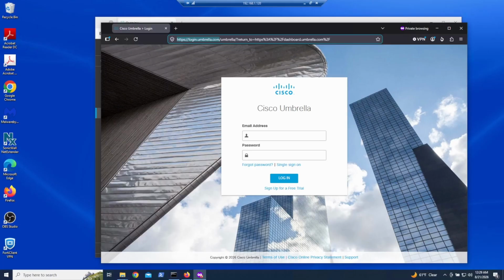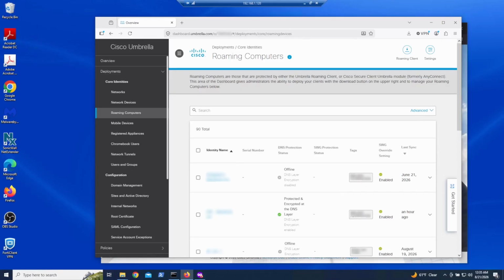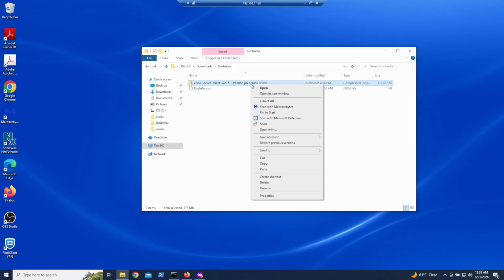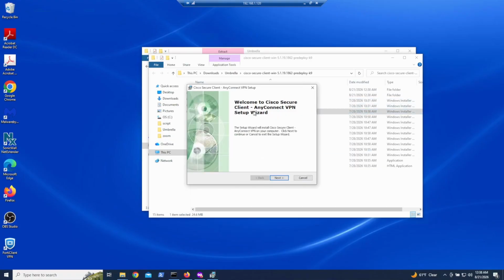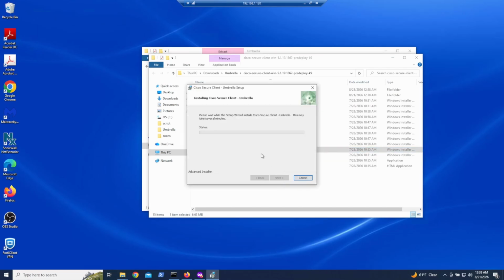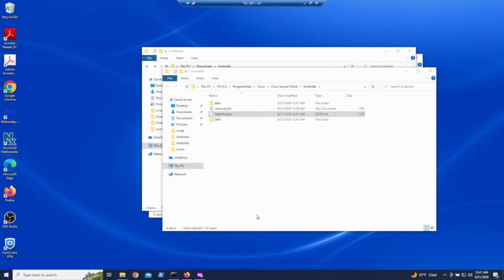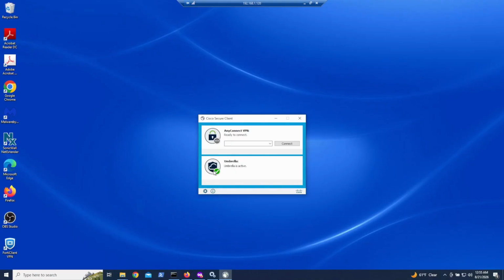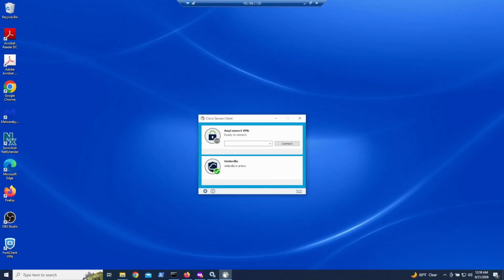Install Cisco Umbrella on Your Windows PC EASY!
How to Install Cisco Umbrella on Your Windows PC EASY! with MSI installer files
Cisco Umbrella log in url
OrgInfo.json File Location:
C:\ProgramData\Cisco\Cisco Secure Client\Umbrella